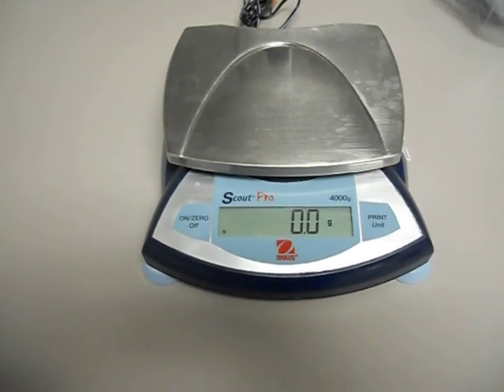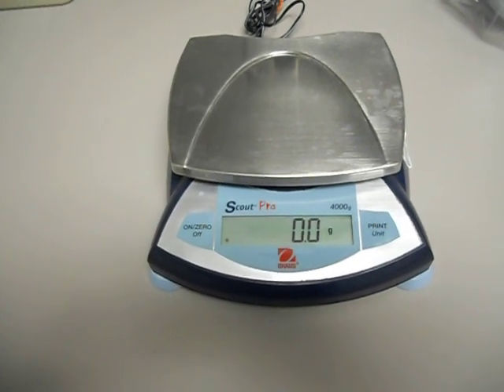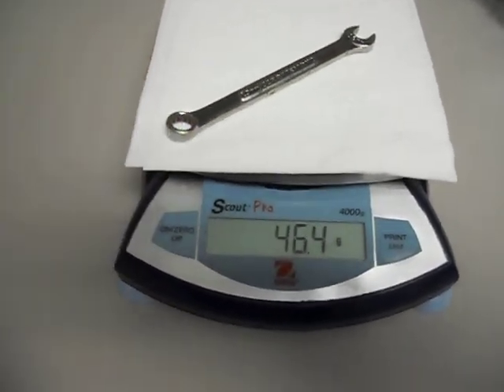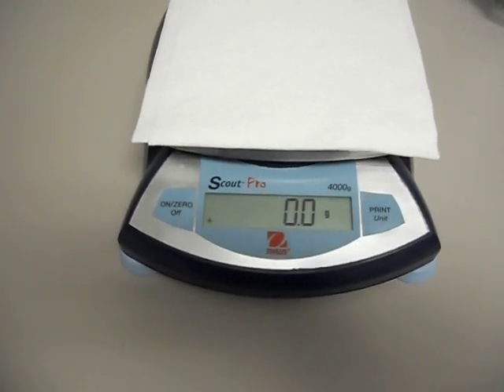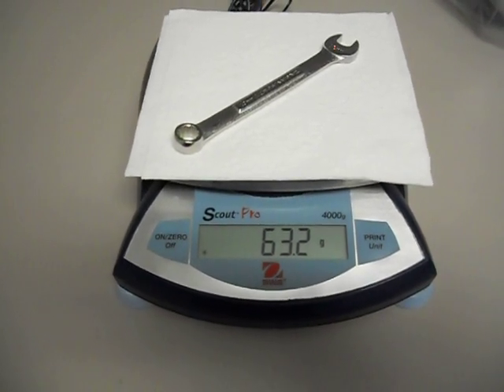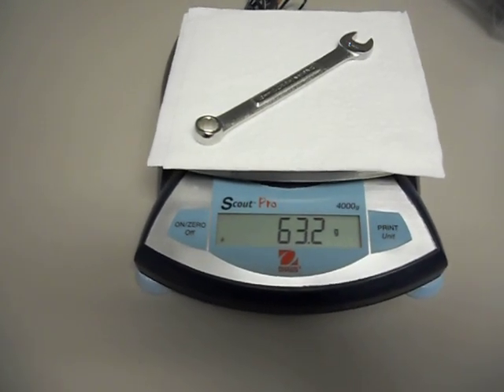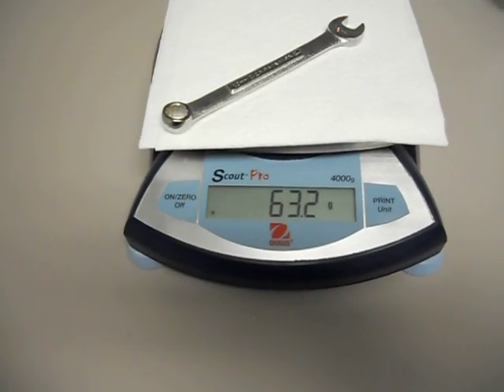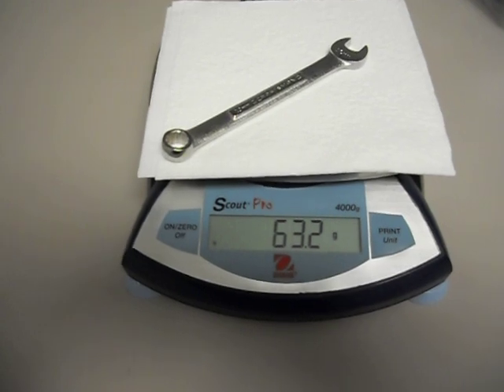Craftsman Tools: USA vs China [Part 3] - Materials Composition -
I take a moment to discuss the differences in materials composition, which would prompt the Chinese made Craftsman wrench to weight 20% more than the formally made USA Craftsman wrenches.

The reason the Chinese version is heavier: cheaper, less durable, and less pure alloy.